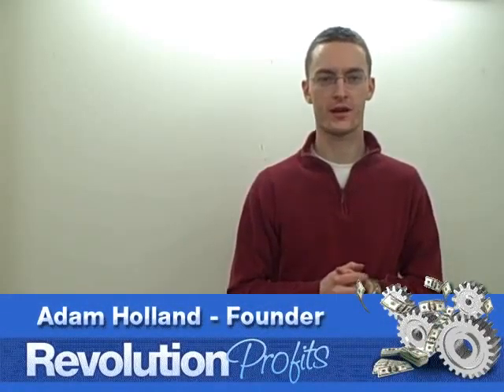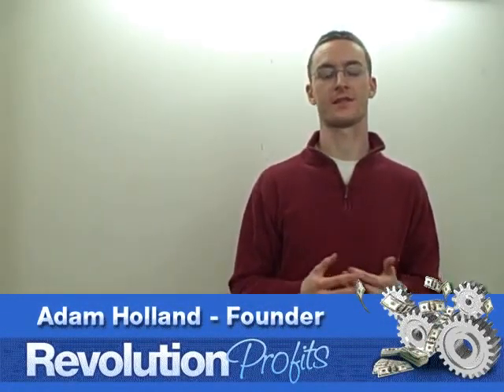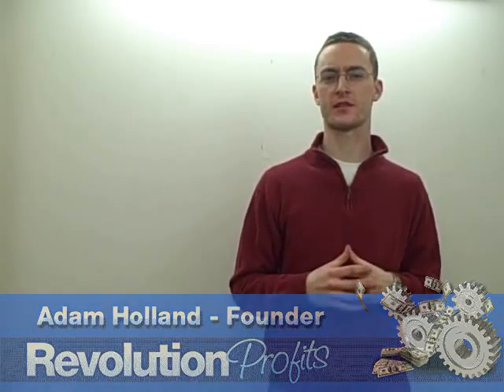Everyday Struggle Into Uncommon Success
Be strong!  Overcome to BECOME what you were born to be!